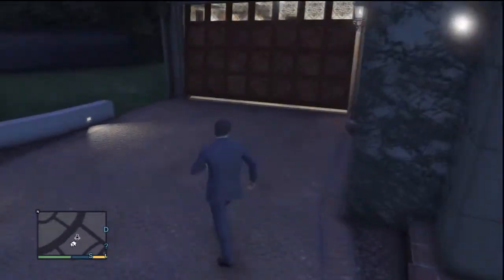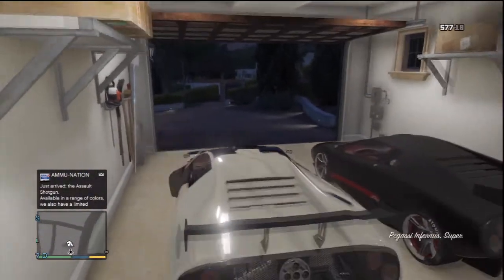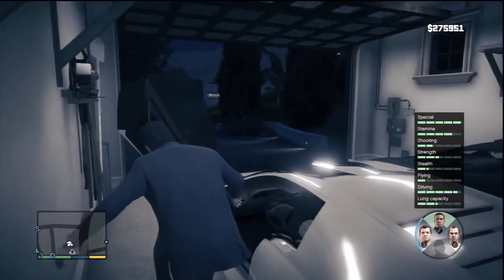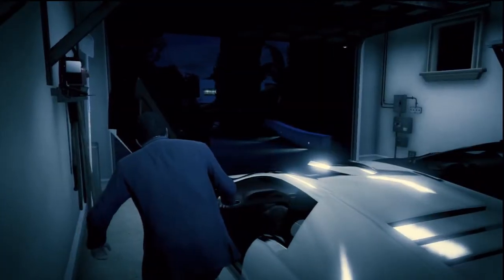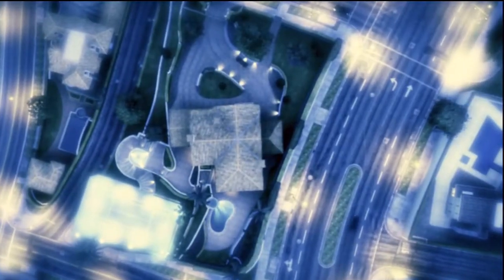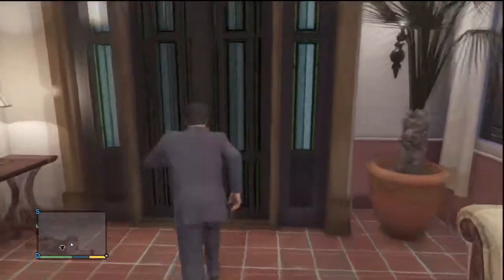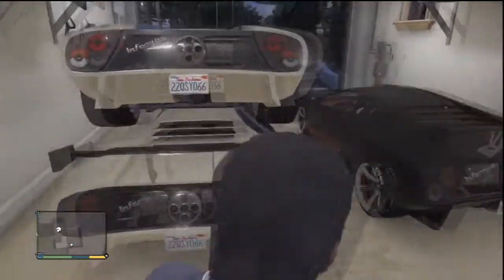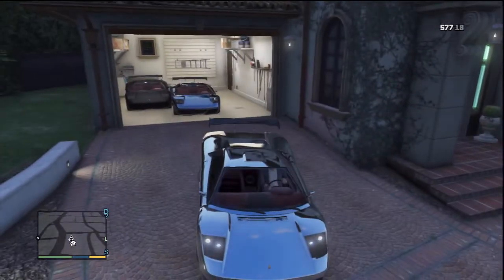Grand Theft Auto V: Duplicate Any Car/ Get a Free Car!!!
This is a great glitch to do if you want to duplicate any car. This glitch also saves you money if you want to customize the same car with the same style.

Founder: ???